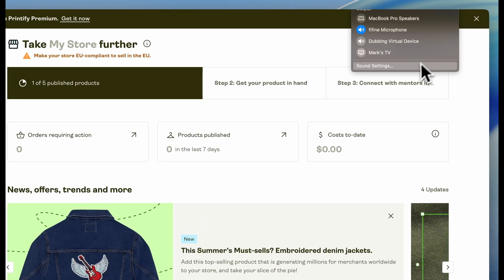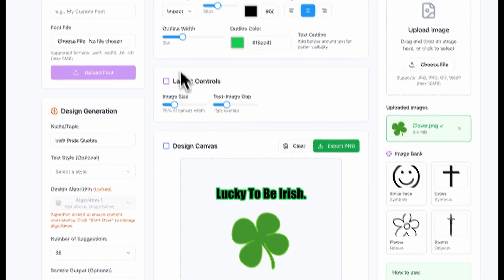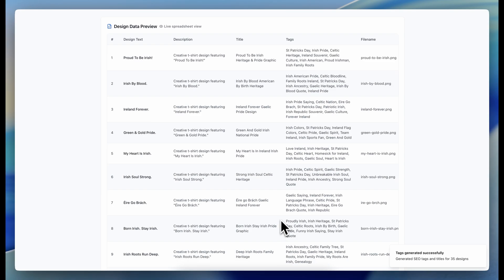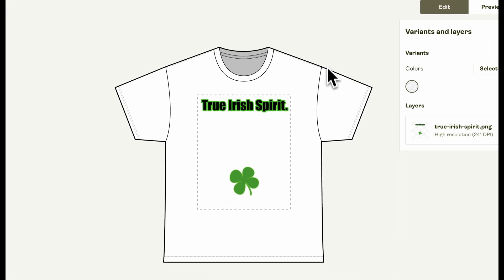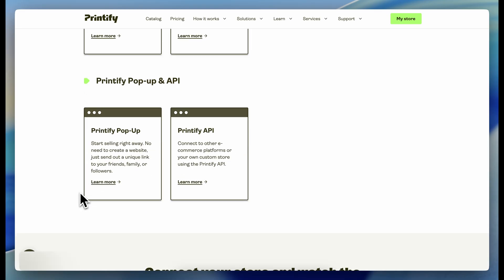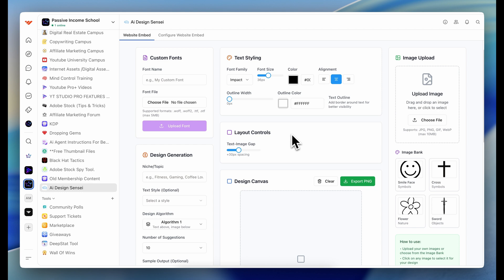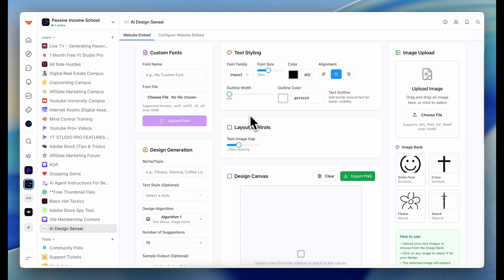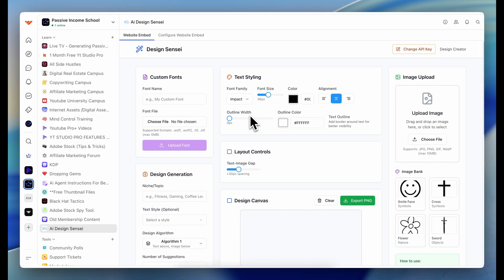Publish 100s of Designs to Etsy, Amazon, Shopify & eBay with AI + Printify (Full Automation Guide)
Imagine uploading hundreds of designs to Etsy, Amazon, Shopify, and eBay without lifting a finger. 🚀 In this video, I show you how I connected Printify with AI-powered design tools to instantly create, upload, and publish print-on-demand products across multiple platforms at once.

This system handles everything — from generating unique designs, writing titles and tags, to pushing them directly to your Printify store and syncing with Etsy, eBay, Amazon Seller Central, Shopify, and more. No more wasting hours manually creating and uploading products.

📌 What you’ll learn in this video:

How to connect Printify to Etsy, Amazon, Shopify, eBay, TikTok & more

How AI creates 30+ designs in seconds (and exports titles/tags automatically)

The process to instantly push products from AI → Printify → Online stores

Why automation is the key to scaling your print-on-demand business

How to multiply sales opportunities across multiple marketplaces

Chapters:
00:00 Intro – The Future of Print on Demand
00:34 Connecting Printify to Etsy, Amazon, Shopify & eBay
01:30 AI Creates Designs Instantly
03:00 Generating Tags & Titles with AI
04:45 Uploading Designs Directly to Printify
06:12 Previewing Products Inside Printify
07:30 Fixing Design Alignment & Formatting
08:36 Automating Uploads to Multiple Platforms
10:05 Why Automation Beats Manual Uploading
11:30 Scaling Across Etsy, eBay, Amazon, Shopify
13:00 Future of AI in Print on Demand
15:00 How AI Can Run Your Entire Business
16:20 Closing Thoughts & Next Steps